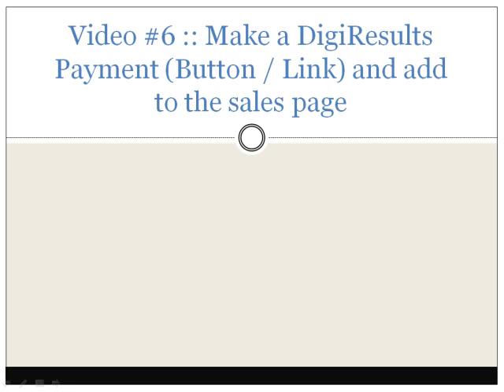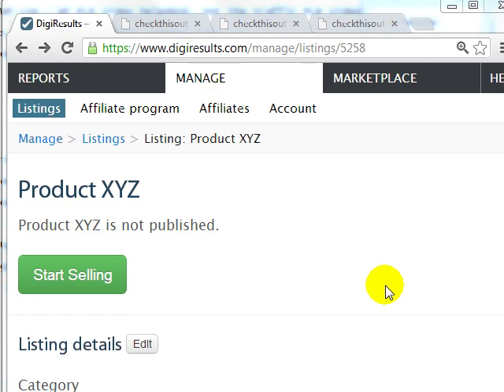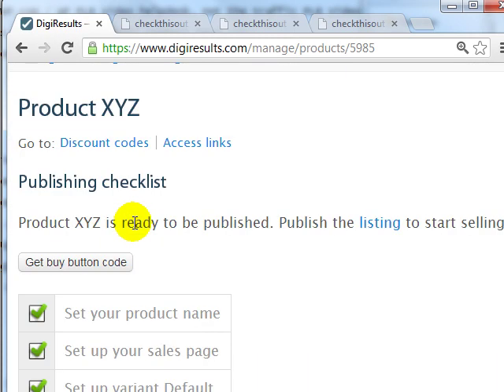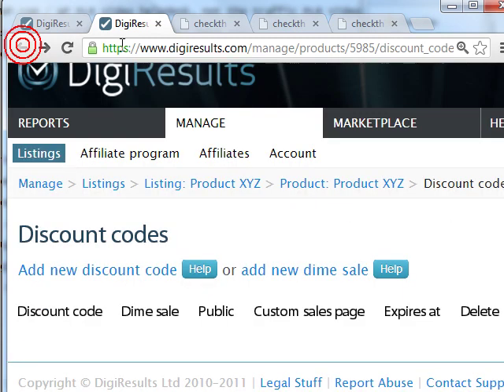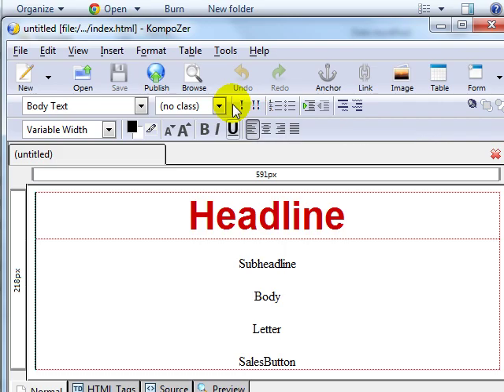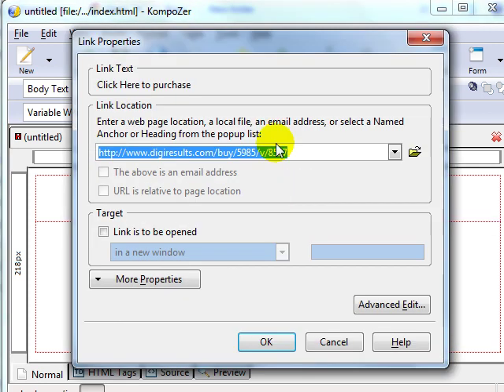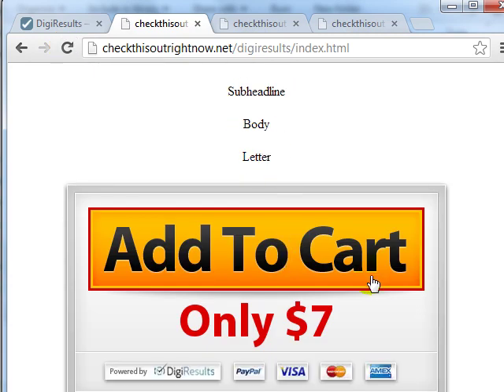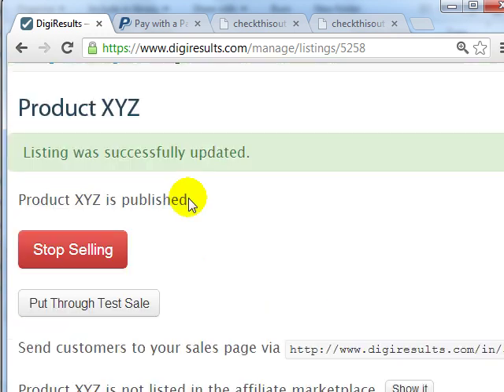06 Digiresults Payment Button | Make a DigiResults Payment (Button / Link) and add to the sales page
If you're worried because you’re not technical savvy, then don’t be. Simply watch over my shoulder as I show you step by step how to setup your product on DigiResults from start to finish.

Now, the way I've created this video training course is so that you can simply watch over my shoulder as I literally take you by the hand and show you HOW in this step by step training.

In this video series, you'll have access to 7 videos that show you how to setup, sell, deliver, and use the DigiResults platform.

Basically, in simpler words, automate your sales process with DigiResults.

Obviously we don't want you to become overwhelmed, so the videos are split up into bite-sized chunks... short and straight to the point, so you get what you want in just a matter of hours...

And soon you'll have your product up and running in no time!

Here's a list of this 7 part video series in more detail:

Video #1 :: Introduction to DigiResults
In this particular introduction video, you will learn what tools you will need to get the ball rolling with setting up your product onto the DigiResults platform, and a quick overview of how the system works as a whole so that you can put the system together faster.

Video #2 :: Product Vendor Checklist

Now it’s time to figure out exactly what you are going to need to have in hand so you can properly begin the process of setting up your product onto DigiResults, whether you are selling a one-time fee product or a recurring income product.

Video #3 :: Map Out Your Sales Funnel

Before you can start setting things up onto DigiResults, it’s best to start drawing out what your sales funnel should look like, so you know how many upsells and downsells you will need which then shows you what you need to do next.

Video #4 :: Gathering and Uploading Your Pages

Ever wondered how to connect your downloadable files to your thank you page?  In this video series, we will primarily cover one product.  However, if you have a lot of upsells and downsells, you will need more sales pages and thank you pages and we’ll still point you in the right direction.  But it’s important to connect them all together beforehand.  You’ll also learn how to upload your files once they are ready.

Video #5 :: Settings Up Product On DigiResults

Ready to setup your product onto DigiResults?  Now that you’ve gathered all your pages, in this specific video we will go over the Digiresults product section so you know what is required and what options you have.  This way you can make the decision as to whether to check or uncheck certain options to help your one-time fee or recurring product make the most profits.

Video #6 :: Make a DigiResults Payment (Button / Link) and add to the sales page
Before you can upload your sales page and your thank you page, you need to create a DigiResults payment button and add that to your sales page.  In this specific video you're going to learn how to create the proper DigiResults payment button so that everything is working properly.

This will enable you to create an automated system that allows you to run your online business 24/7.  After you do this, you’ll re-upload all your files so you can be closer to finishing this setup process.

It also shows you how to increase profits for your affiliate program by setting up affiliate promotional tools and where you can outsource them so you can help take your product’s profits to the next level!